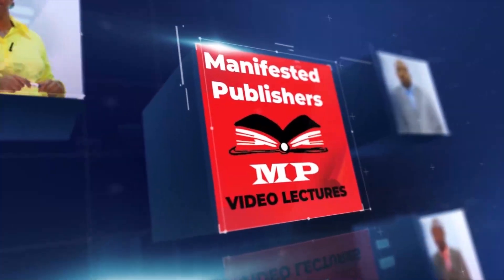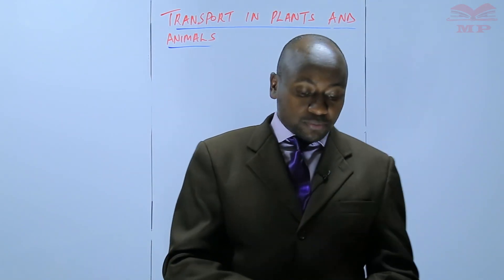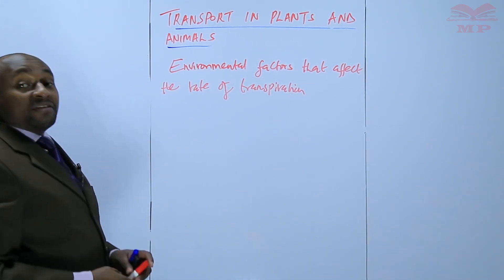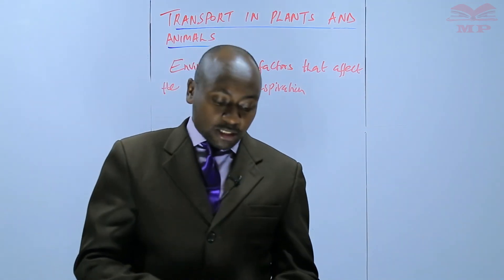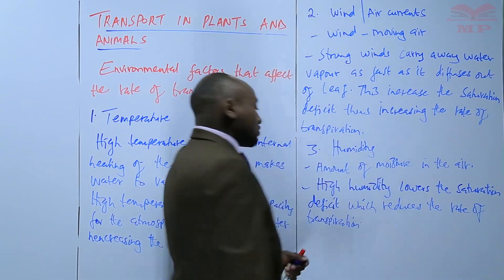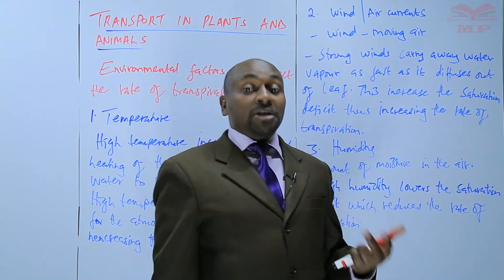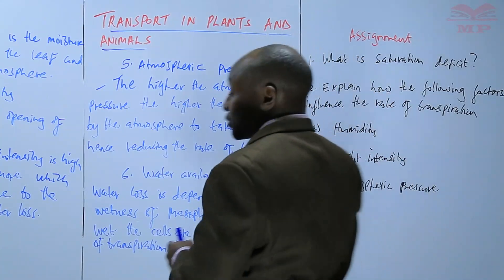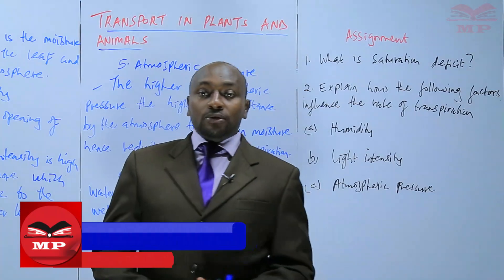Environmental Factors Affecting the Rate of Transpiration_L10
Environmental Factors Affecting the Rate of Transpiration 🌿💨

In this lesson, learn how different environmental conditions influence the rate at which plants lose water through transpiration. Understand the effects of light, temperature, humidity, wind, and soil water availability on plant water loss and growth.

💡 Key Concepts Covered:

Definition and importance of transpiration

Effect of light intensity on transpiration rate

Influence of temperature, humidity, and wind

Role of soil water availability

Practical examples and experiments to observe environmental effects

🎯 Ideal For:

Biology students preparing for CBC, KNEC, or other exams

Learners aiming to strengthen understanding of plant physiology

Anyone interested in botany and how plants interact with their environment

📘 Learn With Manifested Publishers:
Access structured video lessons, notes, and exercises to master transpiration and its environmental factors.